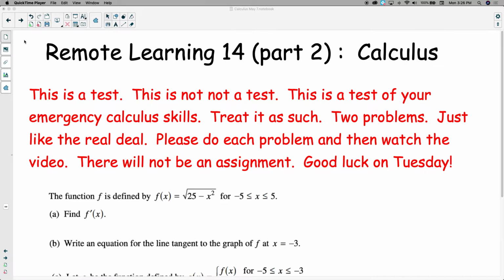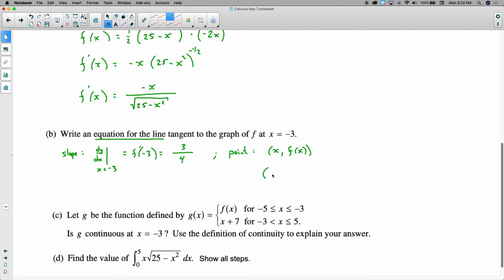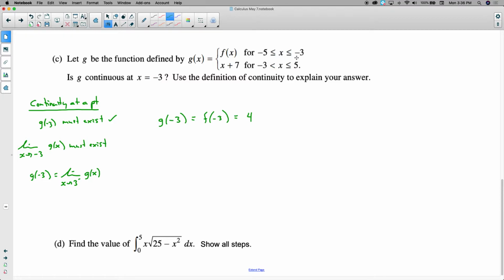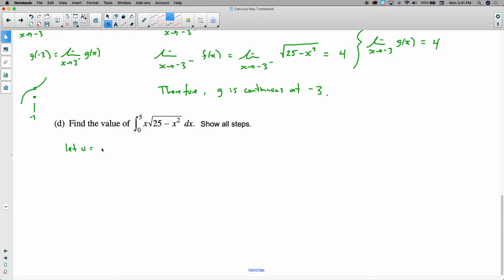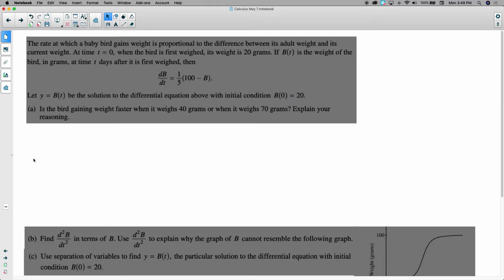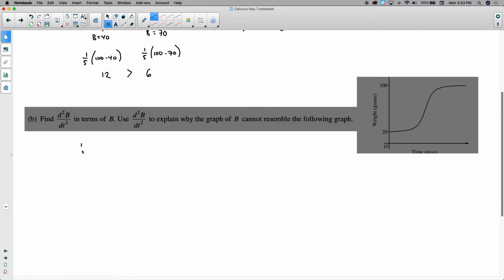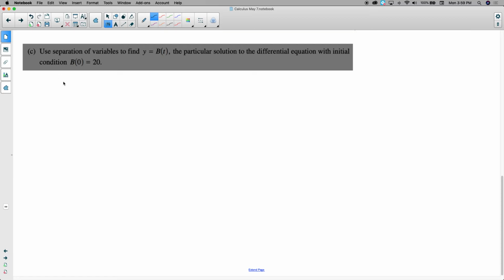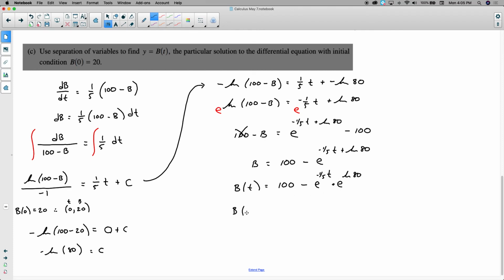Calculus May 7 Part 2